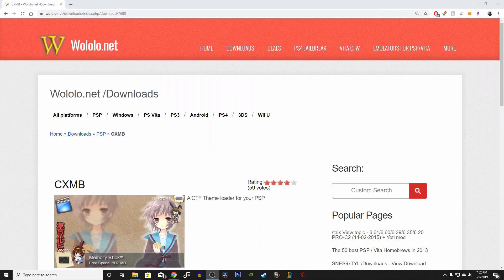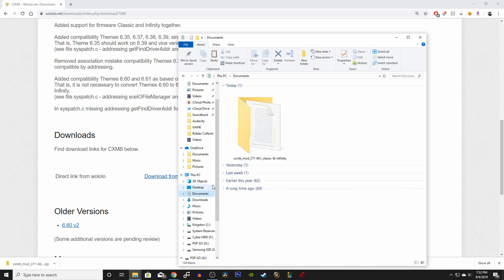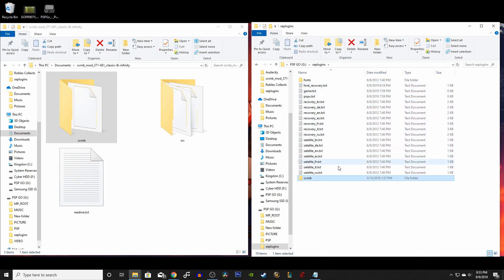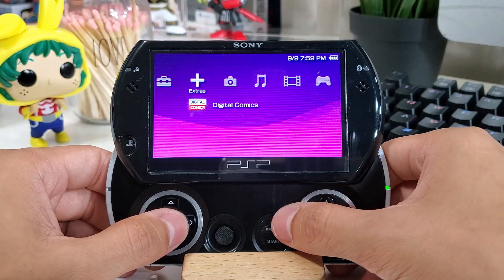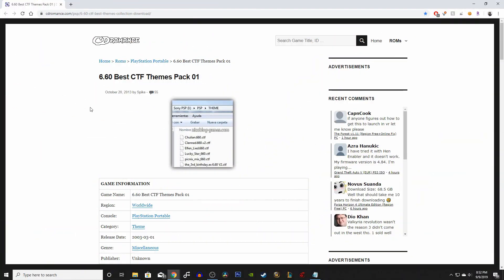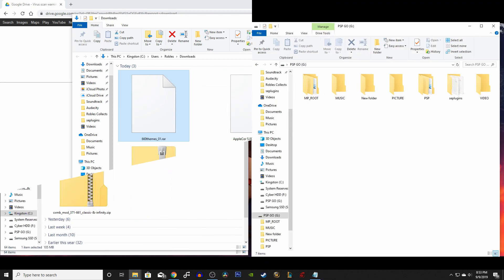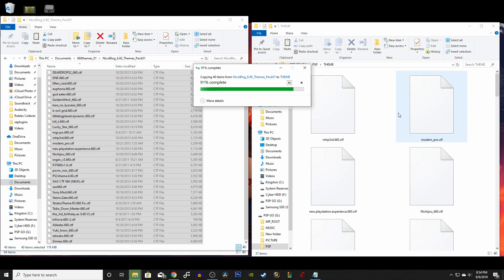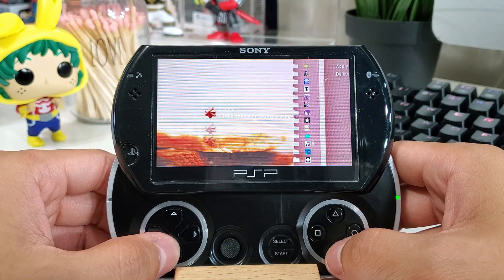How to Install Custom Themes for PSP GO - 2019 CXMB - 6.60 CFW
Hey guys welcome to a new video. Today I bring you an easy way to install custom themes to your psp go system.

THIS WILL ONLY WORK FOR PSP GO Console and it must have custom firmware.

▽Links

 - ✖ Check your system for the correct 7zip download. ✖ -

- ✖ Start - Settings  - System - About - View System Type ✖ -

▶There is a potential of bricking your PSP Go System if you do not install the folders correctly or if you lose power during the setup. Try it at your own risk. I am not responsible for any damage that happens to your system hardware nor software. Please be aware, this is a simple tutorial and you should follow each step carefully.